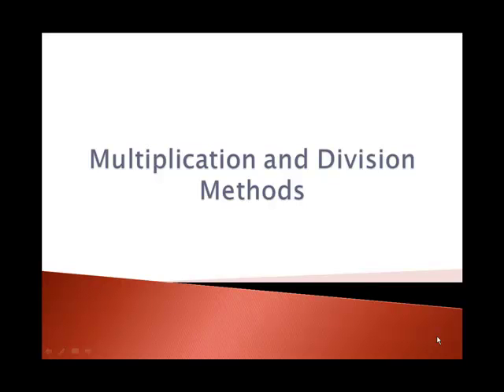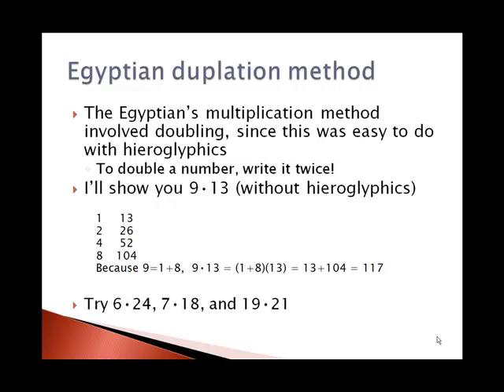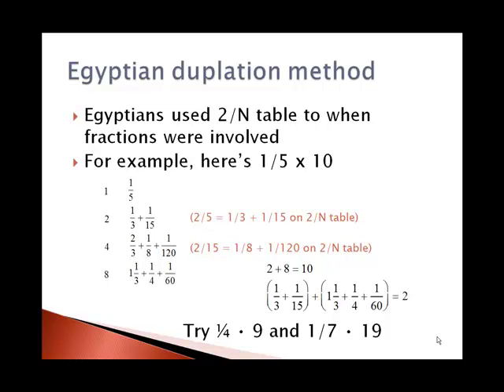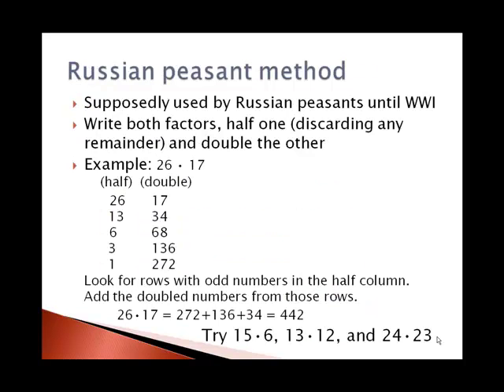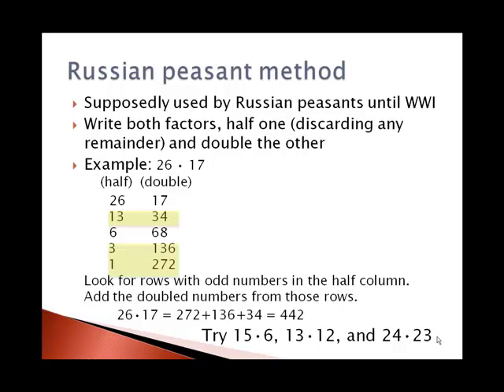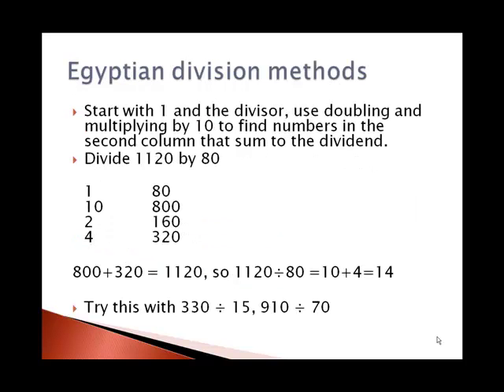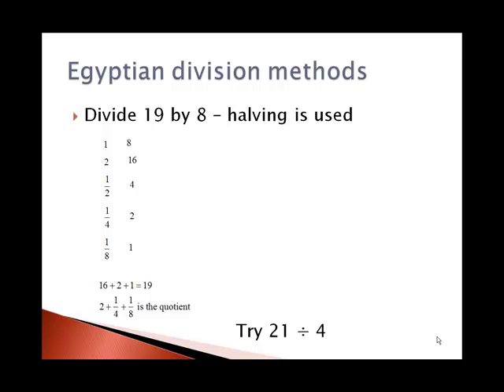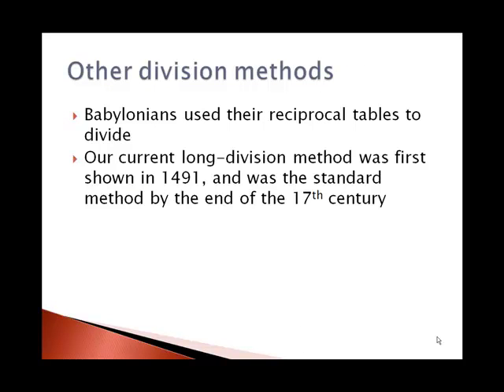Multiplication Methods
Egyptian and Russian methods of multiplying, Egyptian division